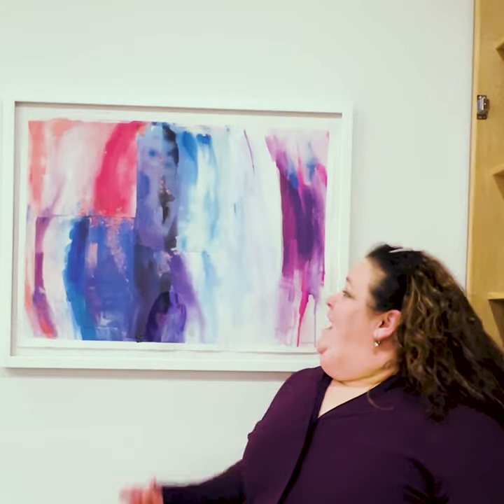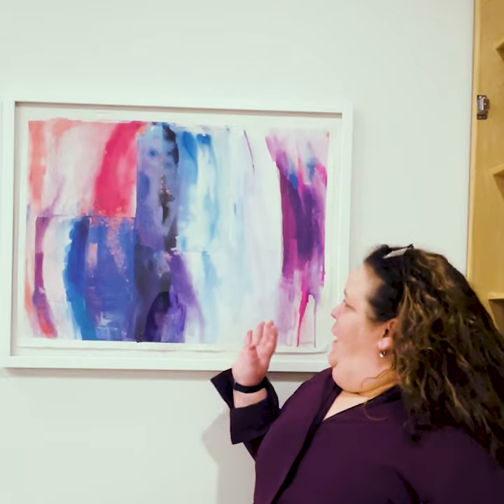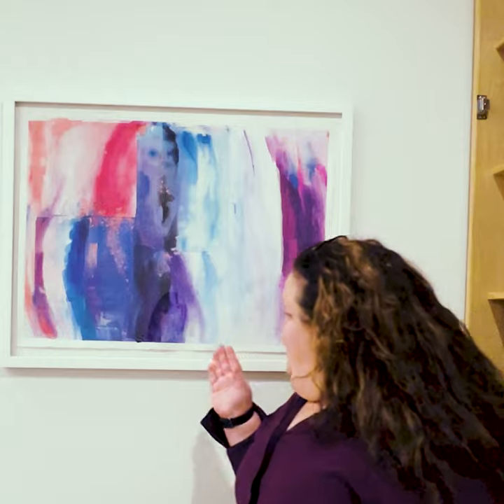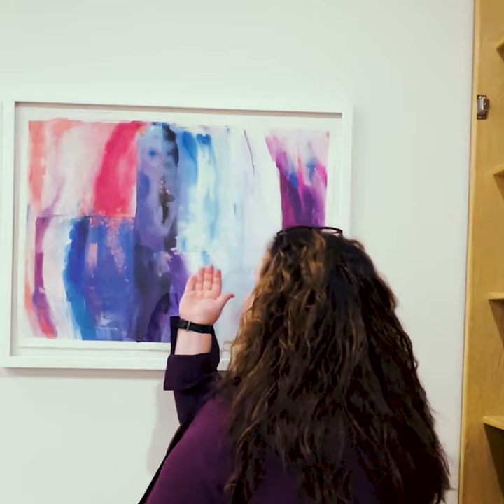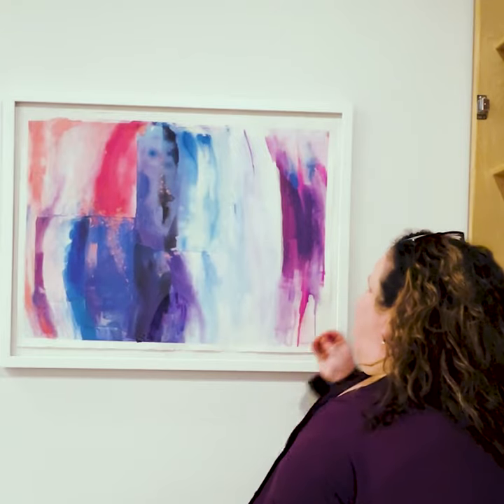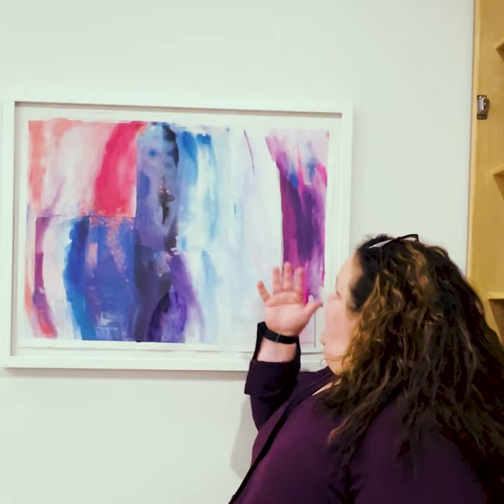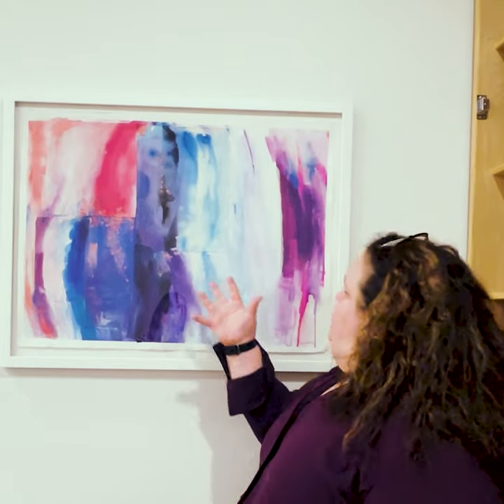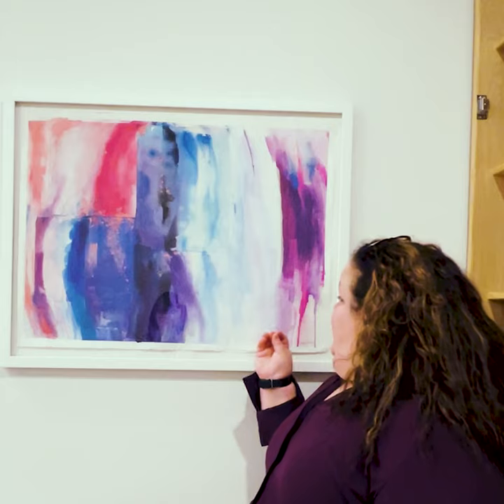One Minute Crit: Langton Experiment #2 by Sandra Benhaim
LANGTON EXPERIMENT 2 by Sandra Benhaim
Mixed media collage on Arches paper, 26 inches high by 33 ½ inches long.
Price: $1100